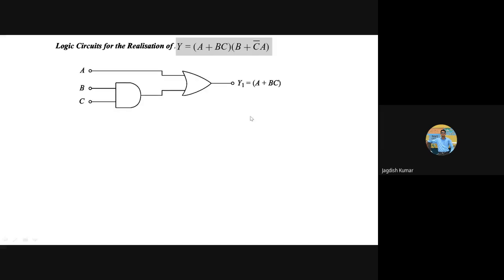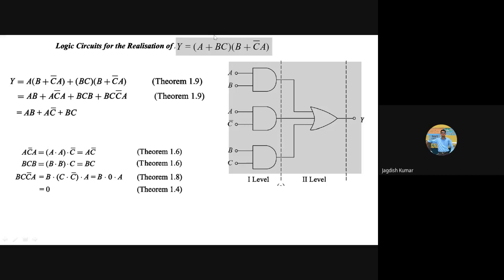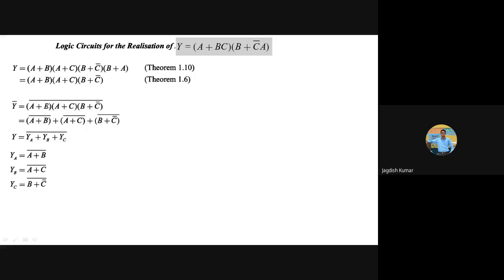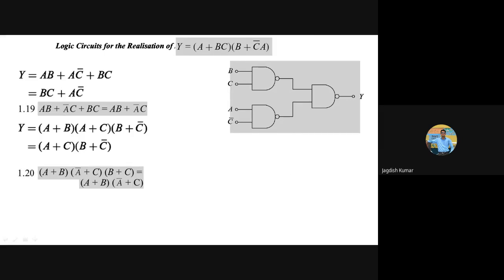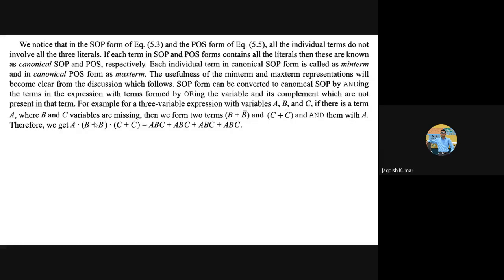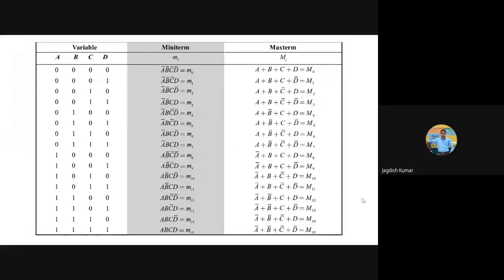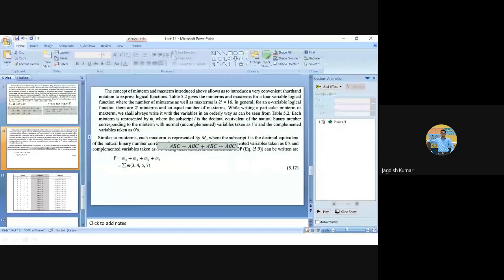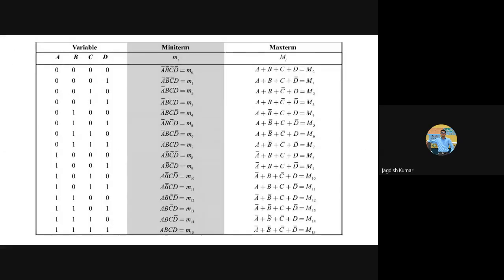PAS203-L14 Applications of Boolean algebra to digital circuit design